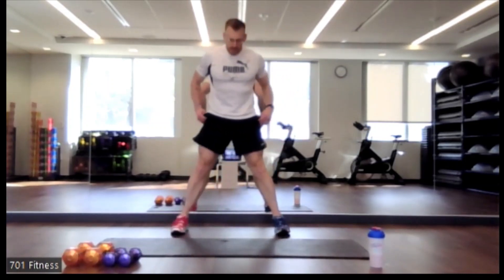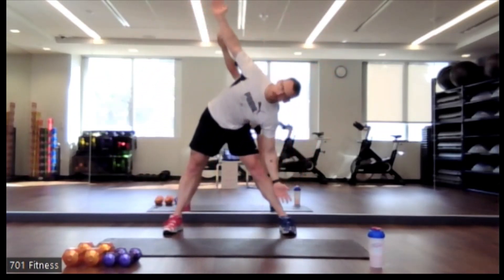4th of July 3-2-1 w/ TJ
Get ready for an explosive and 4th of July themed workout!

3-2-1 format is...
3 minutes of strength
2 minutes of cardio
1 minute of core

There are 4 different rounds so grab a mat & some dumbbells or unconventional items (soup cans, jars, and/or jugs with handles). Also a water bottle!!!